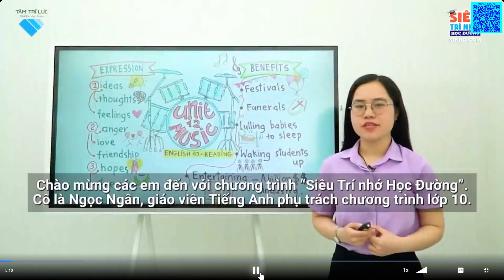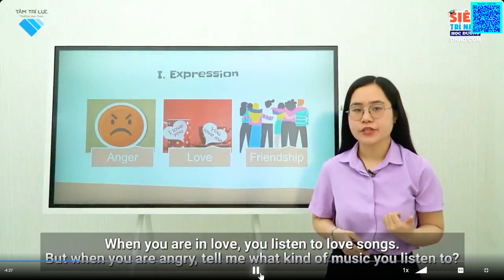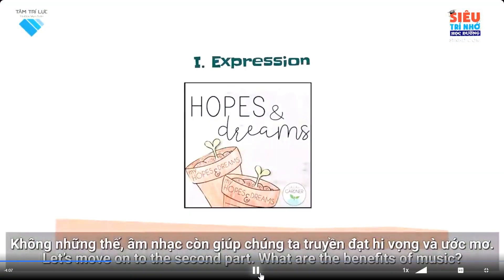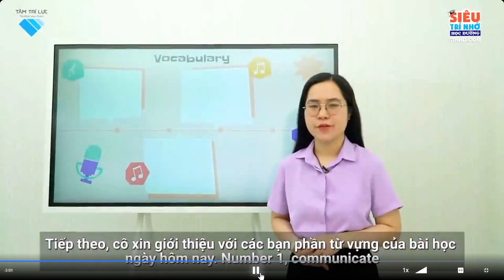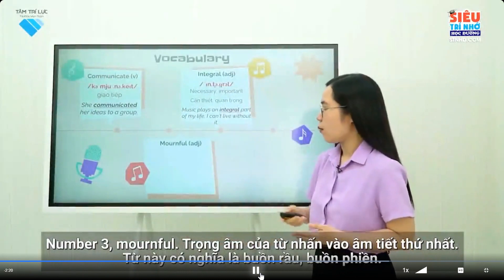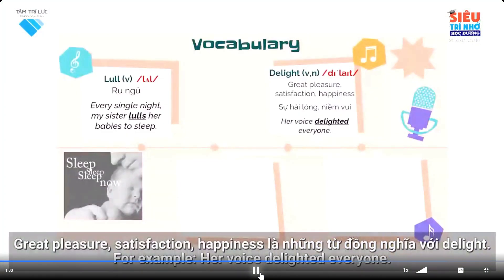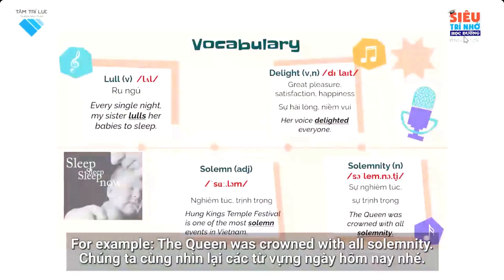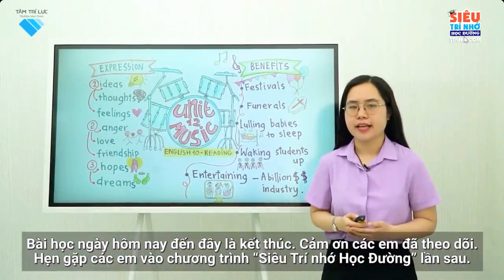L10 TA Unit12 Music Lesson 1 Reading